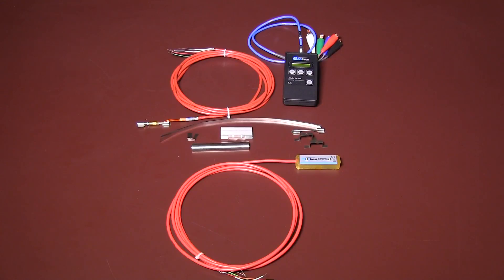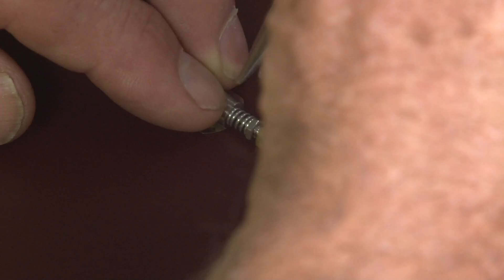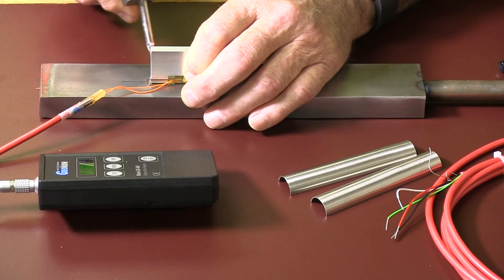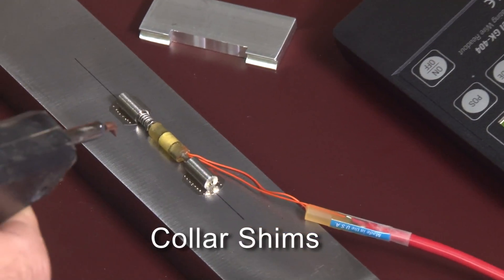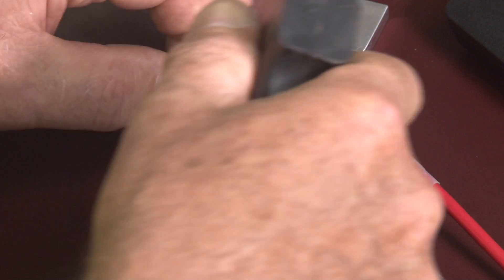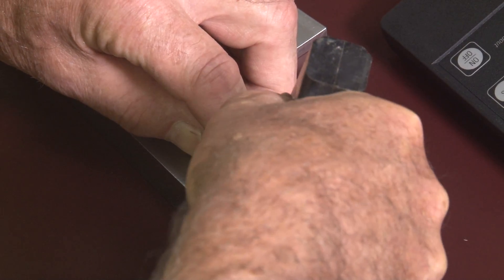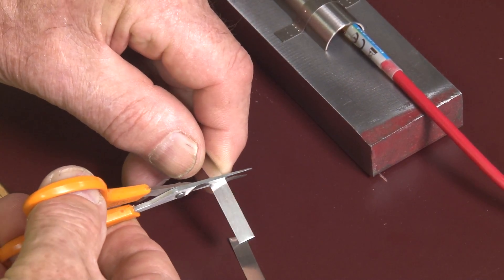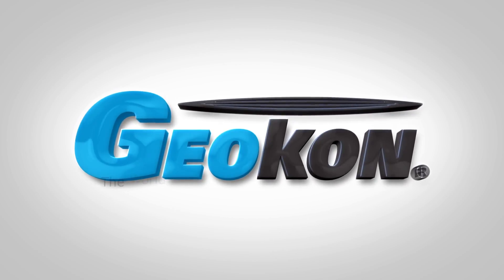Model 4100 and 4150 Series Spot Weldable Strain Gauge Installation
Model 4100 and 4150 Series Spot Weldable Strain Gauge installation instructions.